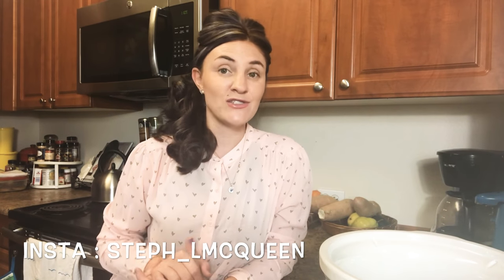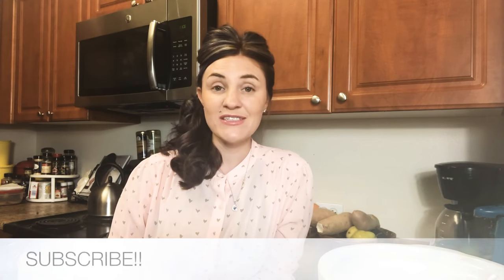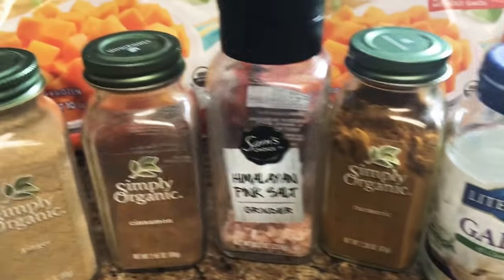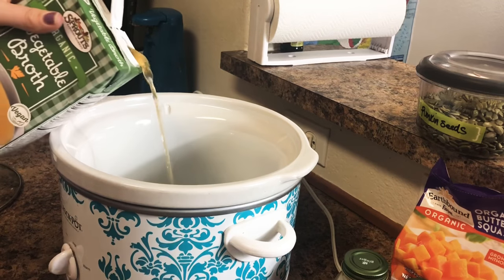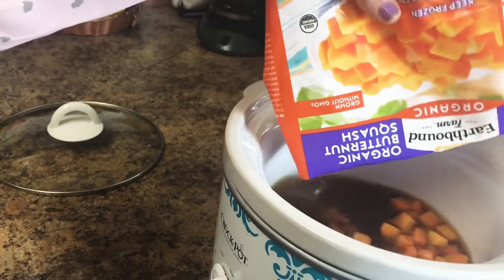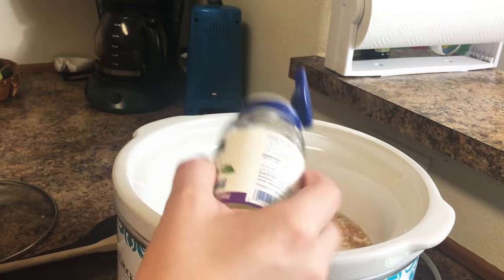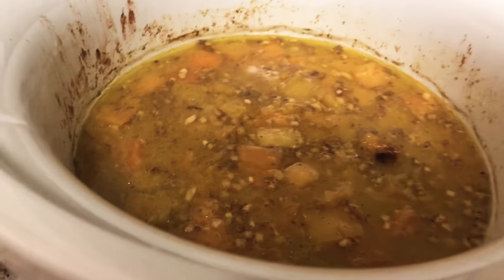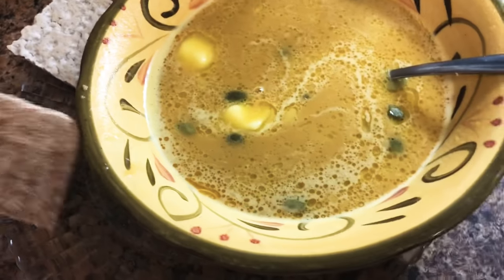HOW TO MAKE BUTTERNUT SQUASH SOUP//BUTTER NUT SQUASH SOUP RECIPE//ANTI-INFLAMMATORY//FALL RECIPES//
Hey everyone ! Since it’s fall time and cooler temperatures I thought it was time to make some soups . This is an anti-inflammatory butternut squash soup. It’s filled with so many anti-inflammatory ingredients.

➡️ This recipe belongs to Emily Kyle Nutrition

1 tablespoon extra virgin olive oil
salt and pepper to taste
3 15 ounce cans of coconut milk
16 ounces vegetable stock
1 tablespoon granulated onion
4 teaspoons ground turmeric
2 teaspoons ground cinnamon
1/2 teaspoon ground cayenne pepper
1/2 teaspoon ground ginger
1/2 teaspoon garlic powder
1/2 teaspoon sea salt
1/2 teaspoon black pepper
1/4 teaspoon cumin
1/4 teaspoon cloves

Using a large knife, carefully cut the butternut squash in half lengthwise. Scoop out the seeds.
Lay the butternut squash halves face up on a foil-lined baking sheet.
Drizzle with olive oil, salt, and pepper.
Roast in the oven for 1 hour, or until the squash is golden brown on the edges.
Remove the squash from the oven and let it rest until it is cool enough to handle.
Gently scoop the roasted butternut squash out of the skin and into a large soup pot. Discard the skin.
Add the coconut milk and turn the heat to medium, allow the coconut milk and butternut squash to warm for 10 minutes, stirring occasionally.
Add the vegetable stock and all of the spices.
Using an immersion blender, blend all of the ingredients together until the soup is smooth and creamy.
No immersion blender? Throw all of the ingredients in a traditional blender and blend! Return to the soup pot when smooth.
Allow to cook over medium heat for another 30 minutes, stirring occasionally.

Upbeat and Energetic Background Music | "Flaming Energy" | Free Background Music by Nicolai Heidlas